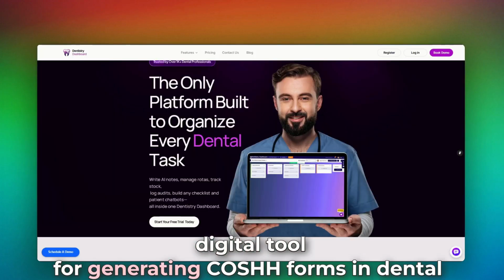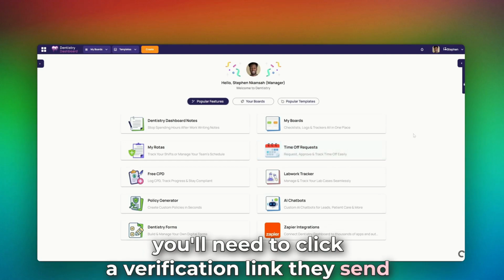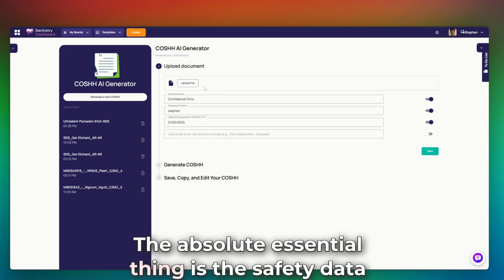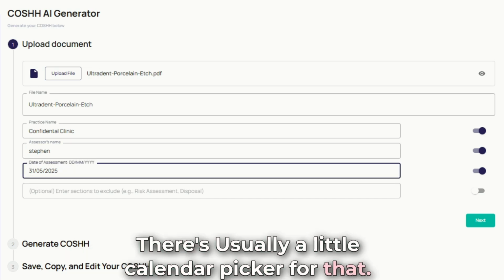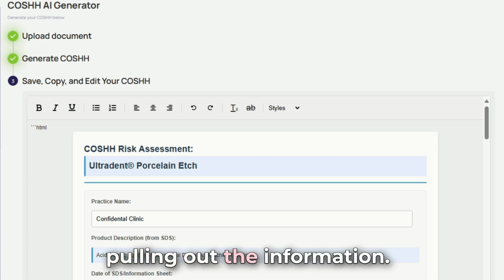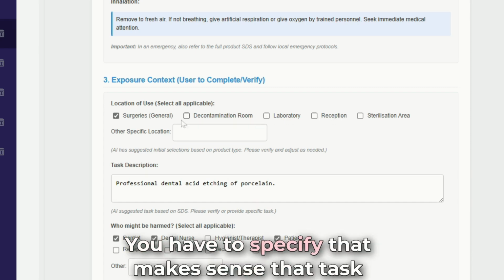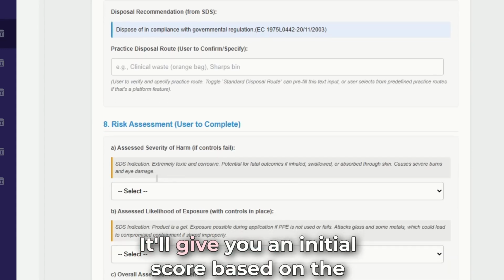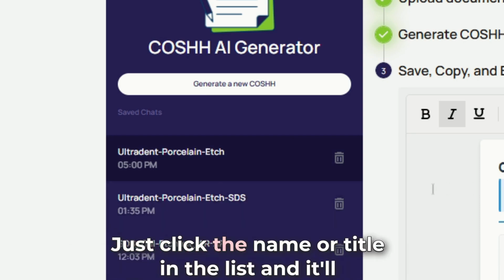Generate COSHH Forms in Seconds with Dentistry Dashboard | Full Step-by-Step Walk-Through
Tired of wrestling with Safety Data Sheets and spreadsheets?
In this quick screen-recorded demo you’ll see how Dentistry Dashboard’s new AI COSHH Form Generator turns a raw SDS into a polished, CQC-ready assessment in under a minute.

Key Takeaways
Accuracy first: Data is pulled directly from the uploaded SDS, reducing copy-paste errors.

Still your call: Review & tweak every section—the final risk assessment remains your professional responsibility.

Built-in organisation: Each form is auto-saved to your account;

Totally free during beta: Any Dentistry Dashboard account (even the free tier) can try the generator right now.

Click Register (Google sign-in = seconds) or Log in if you already have an account.

From the side-menu choose AI Generator → COSHH and follow along!

💬 Questions or feature requests? Drop them in the comments—our dev team is actively gathering feedback during this open beta.